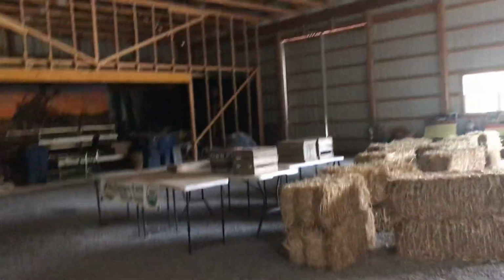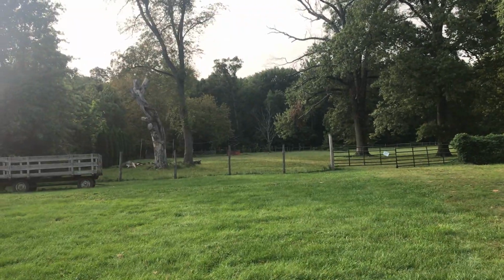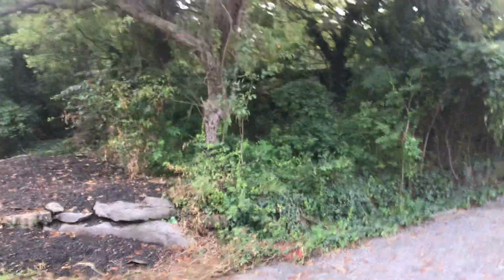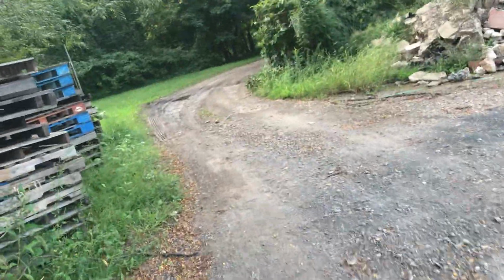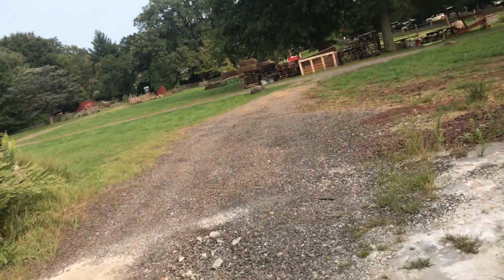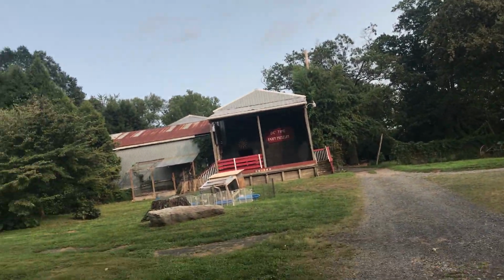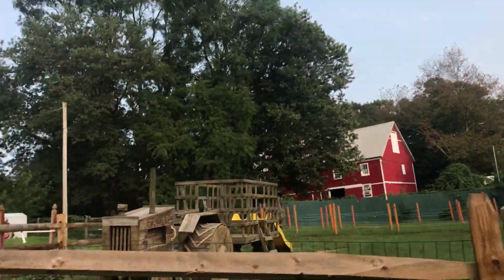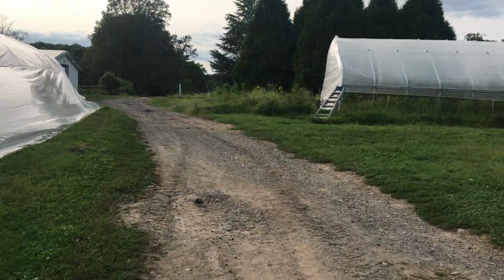September 14, 2020